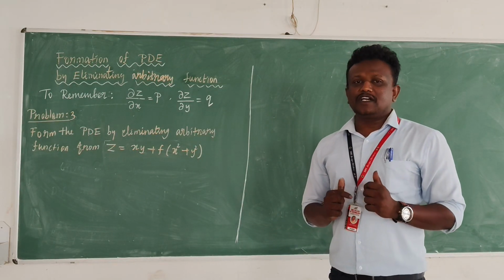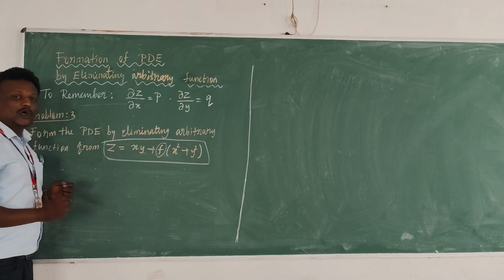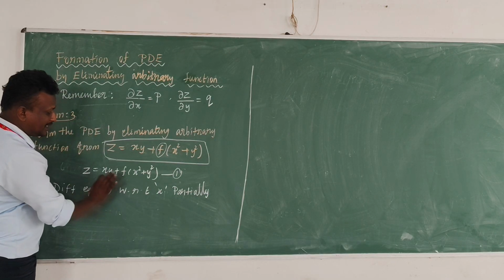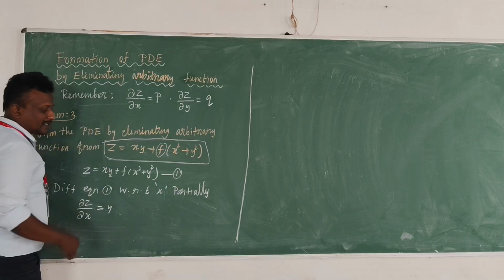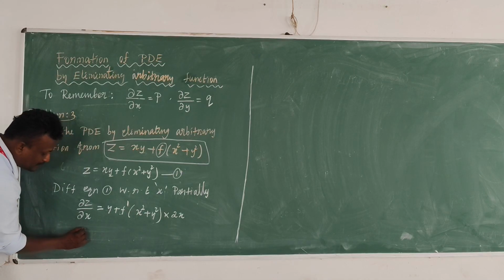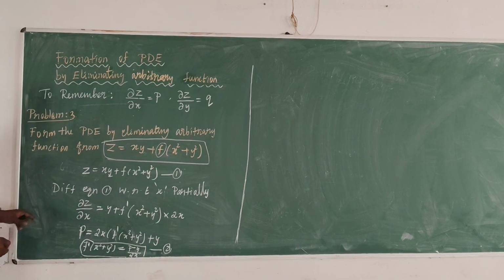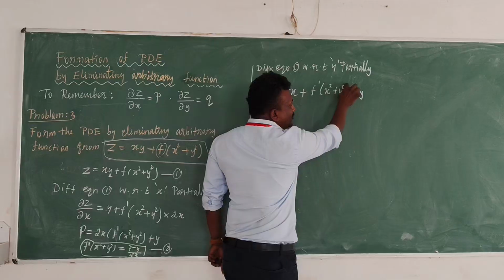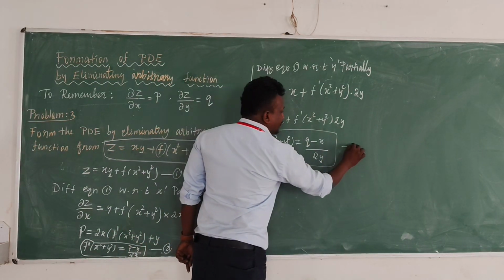December 16, 2025